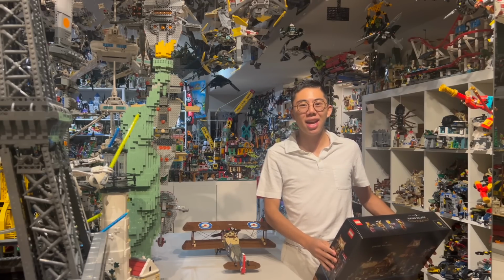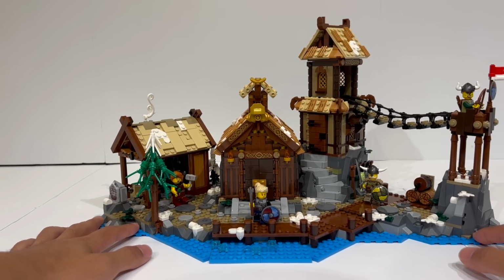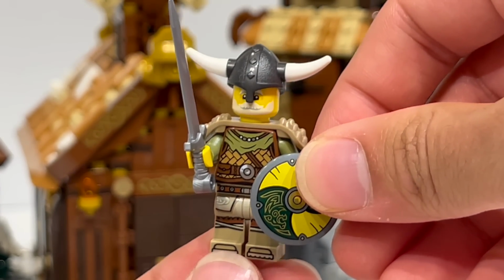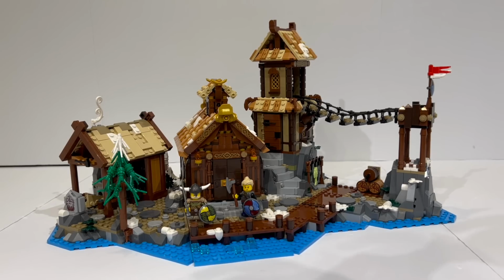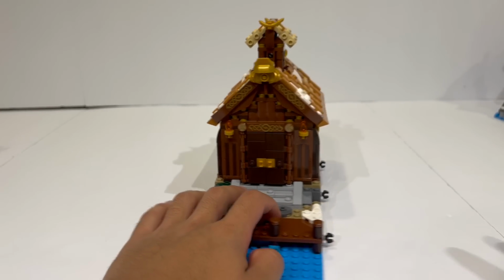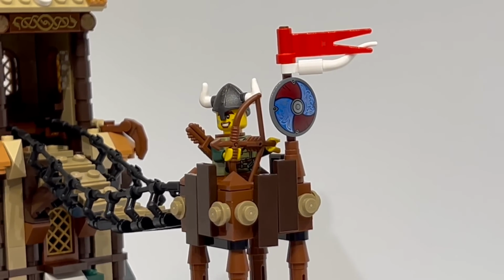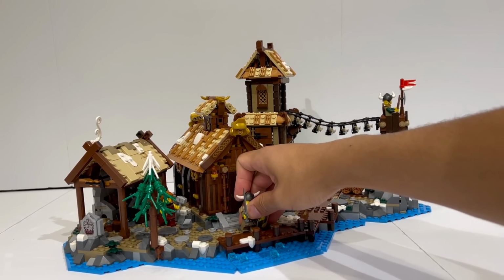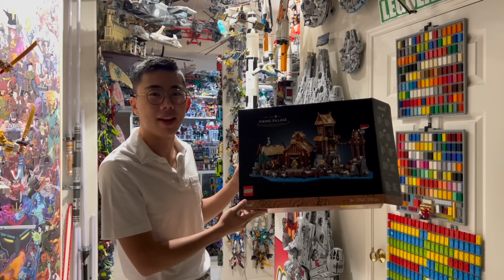LEGO VIKINGS IS BACK: Viking Village EARLY Ideas Set 21343 Review!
Enjoy this special early review of the Ideas Viking Village!